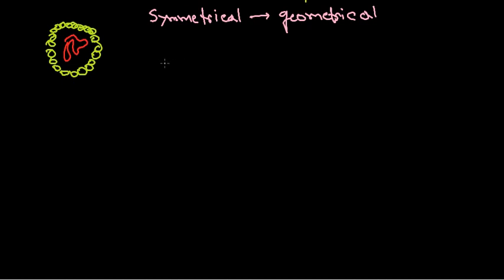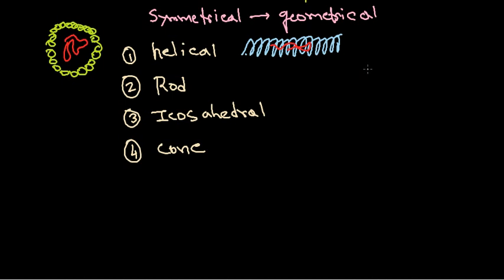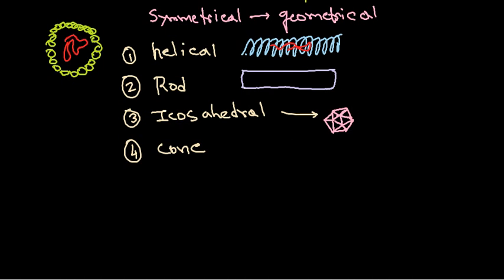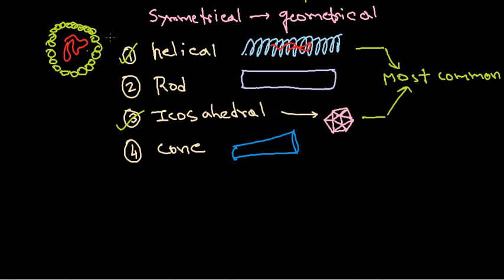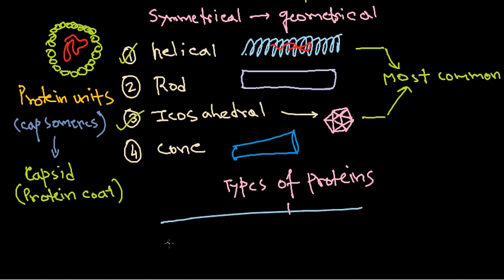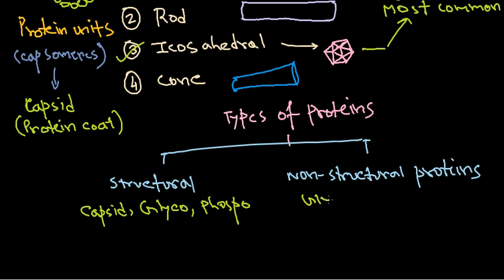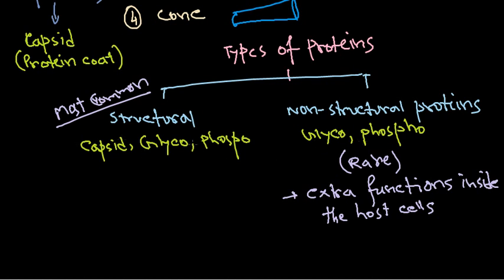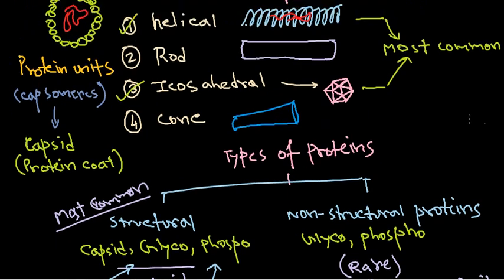16 Virus protein introduction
This virology tutorial explains the different types of viral proteins and their role in making the viral capsid structure.